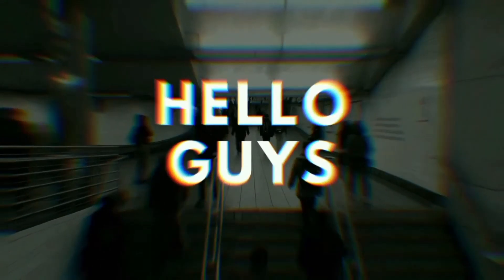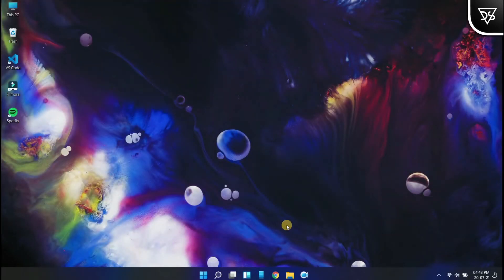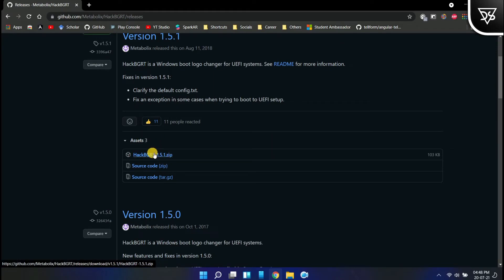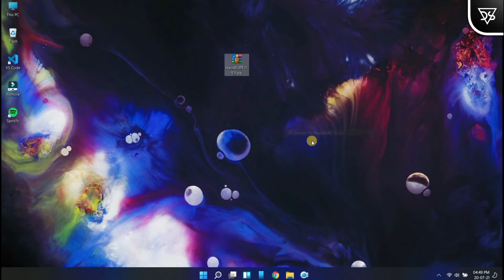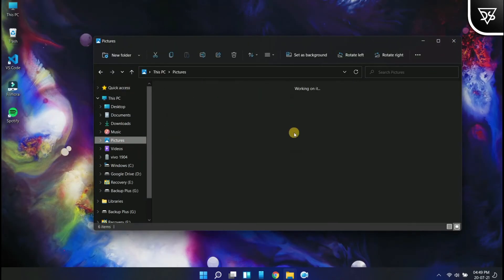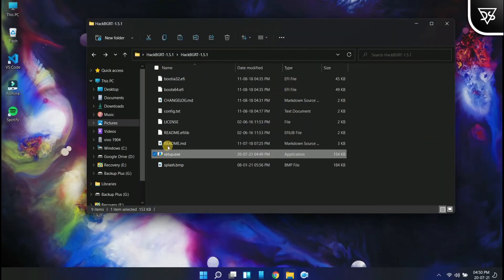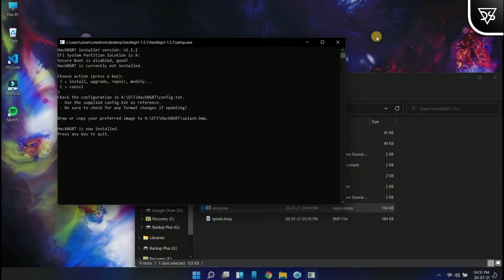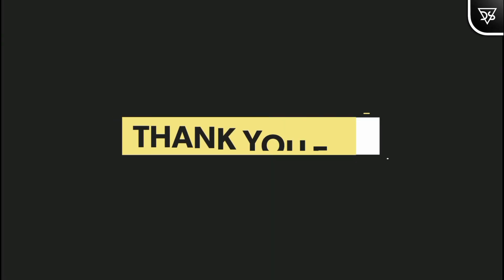How to make a custom boot logo windows [UEFI ONLY]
How to make a custom boot screen Windows? In today's video, we will guide you on How to Change Windows 10's Boot Logo. You can set any custom image of your choice as your boot screen logo in Windows 10 to replace the standard Windows logo. For this, we will be using the simple HackBGRT tool. This video is a complete guide on how to use HackBGRT to easily change Windows 10 boot logo.

Shot & Edited by Utsanjan
The blog is written & Hosted by Utsanjan
Thumbnail & Motion Graphics by Utsanjan

VENOM* RAP BEAT || DISS Style Rap Beat 2020
Produced by FING Beats

~: 𝗞 𝗘 𝗬 𝗪 𝗢 𝗥 𝗗 𝗦 :~
boot logo changer
windows 10 boot logo missing
how to change bios boot logo
how to make a custom boot screen windows 10
how to change Lenovo startup screen windows 10
change the bootup screen windows 10
windows 10 boot animation download
change windows 10 boot logo legacy bios
How do I customize the Windows boot screen?
How do I change the Windows 10 boot screen?
How do I change the boot logo in Windows 10 UEFI?
How do I change Windows boot animation?